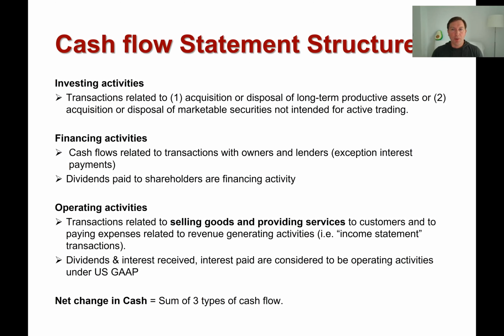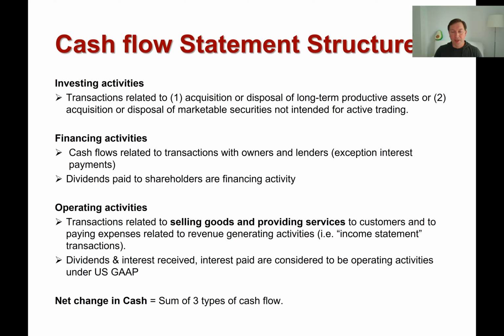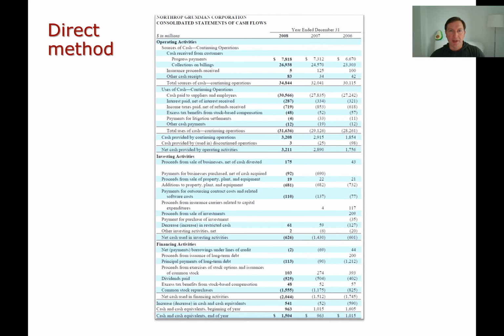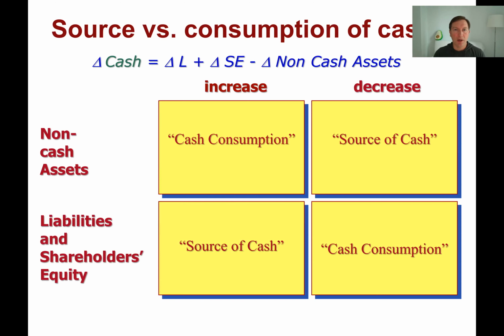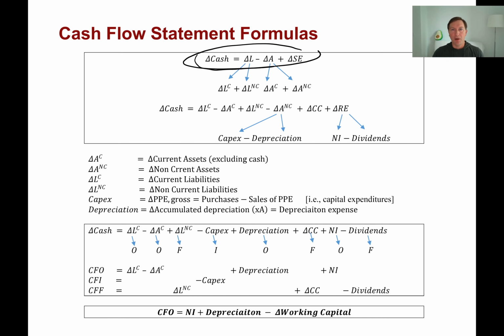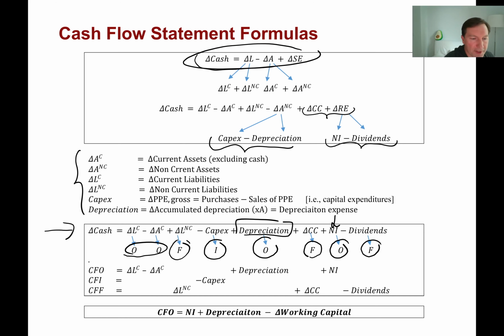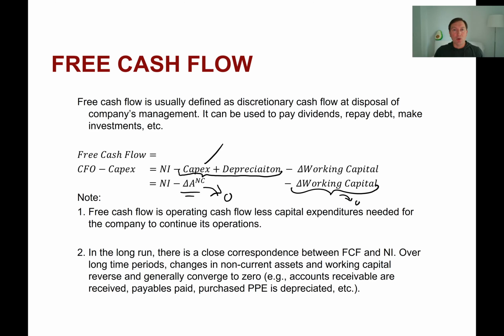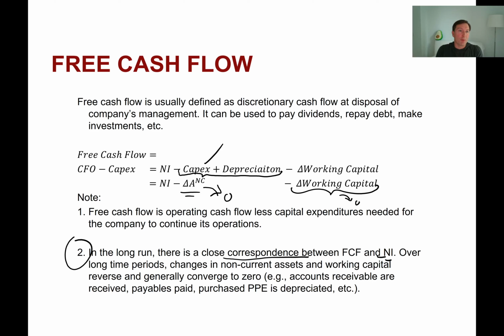Statement of Cash Flows, concepts and mechanics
This video tells you what cash flow statement is, how operating, financing and investing cash flows are defined, and how accountants go about constructing cash flow statement.